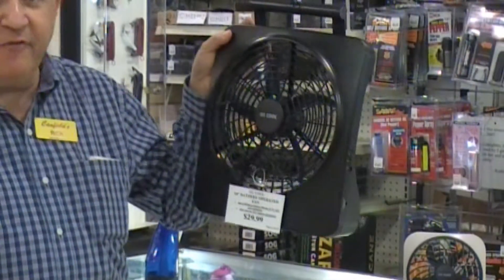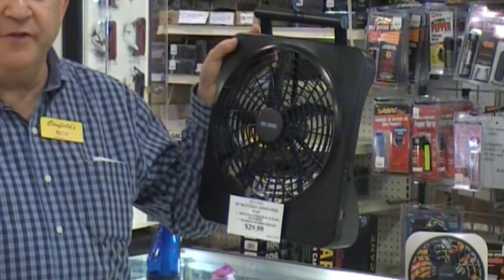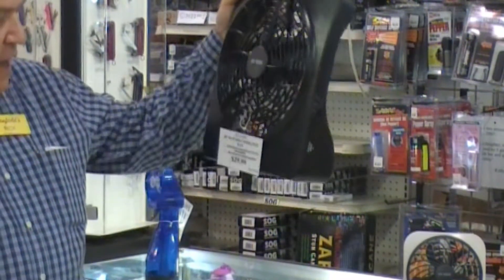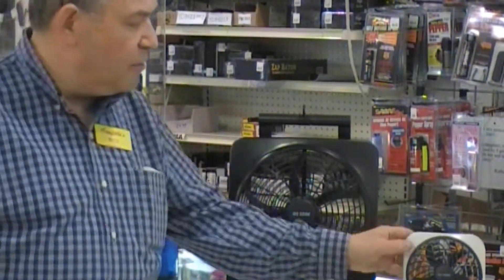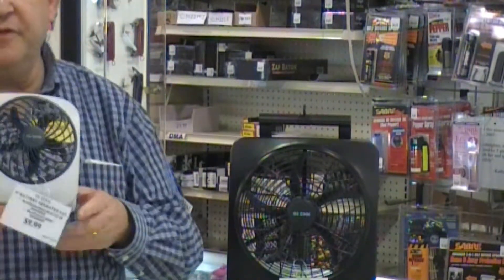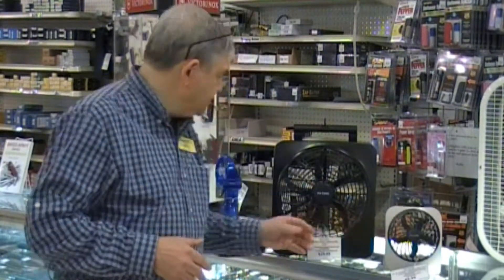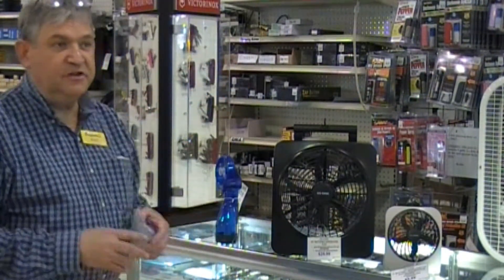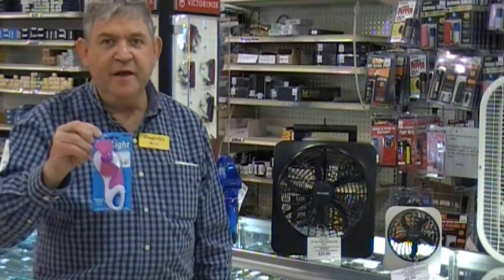Battery Operated Fan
Battery operated Fans at Canfield's in Omaha Ne